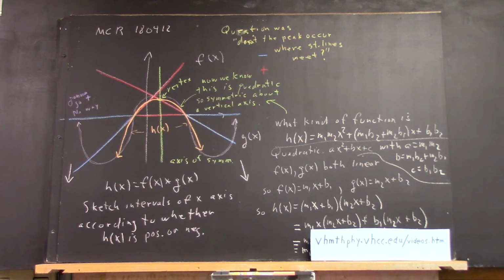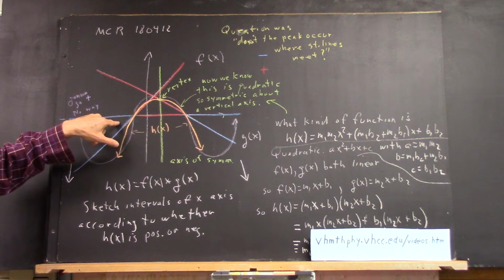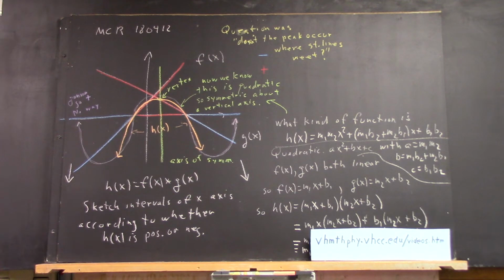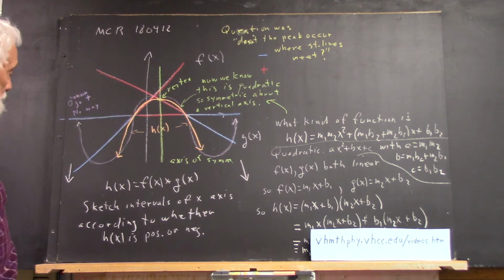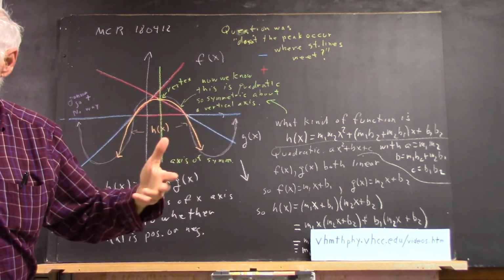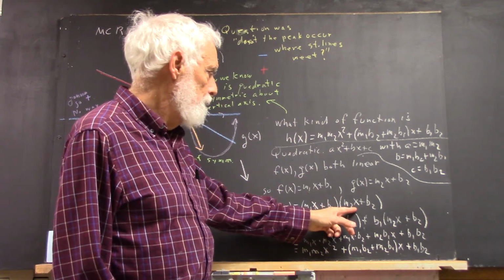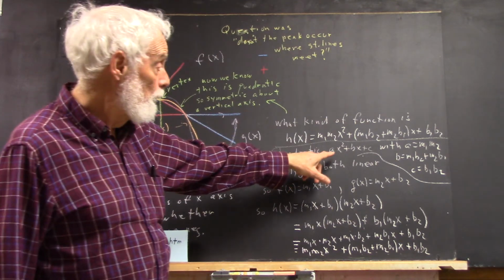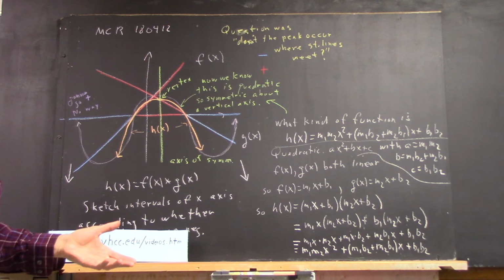dagpc 2194 summary of MCR 11